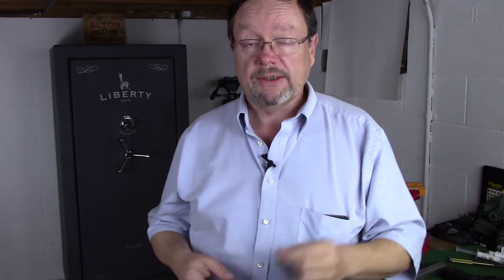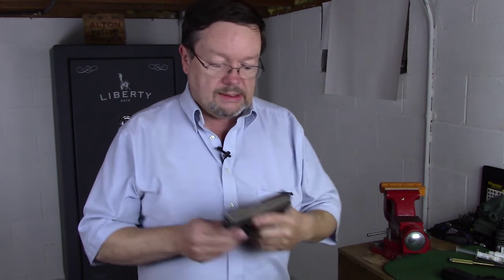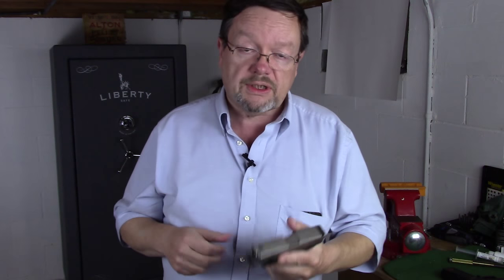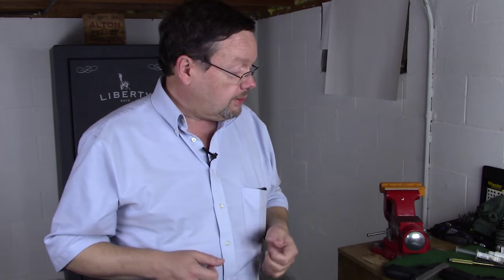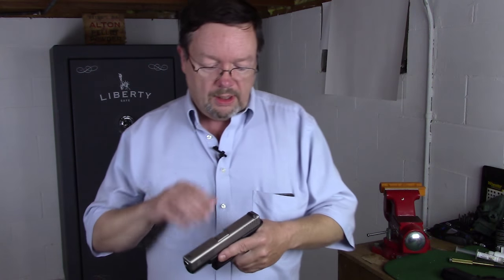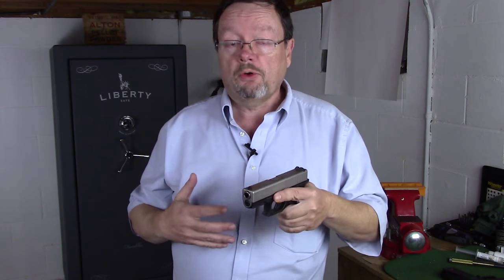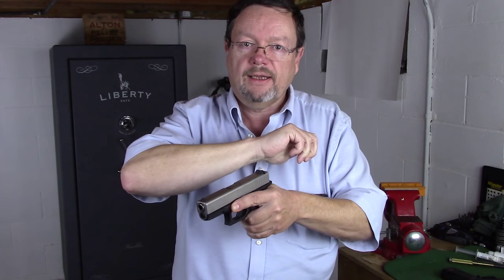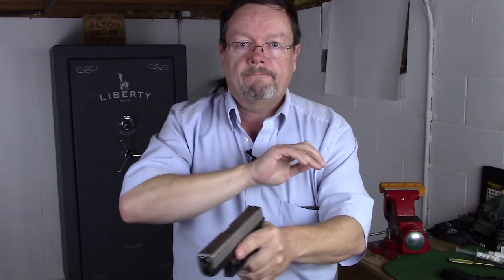Senior citizens, arthritis, and handguns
Senior citizens, arthritis, and handguns.  A response to a viewer question.  As we age, people face various challenges.  Here's a couple of suggestions about dealing with arthritic hands, and handguns.